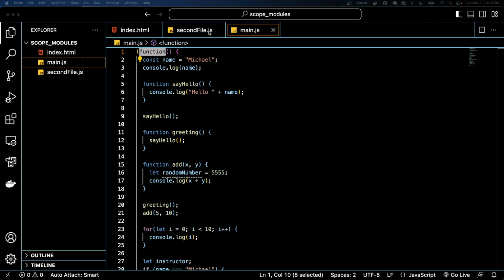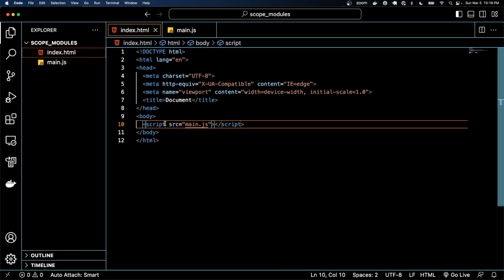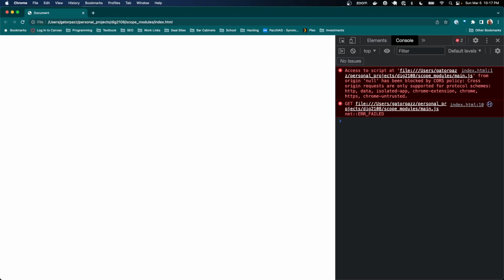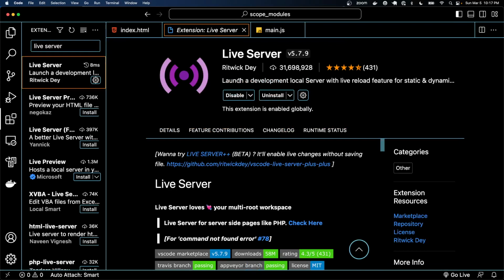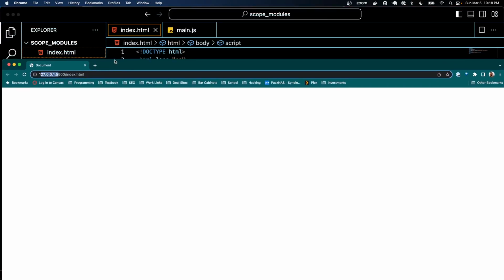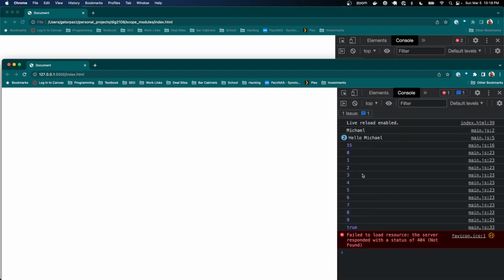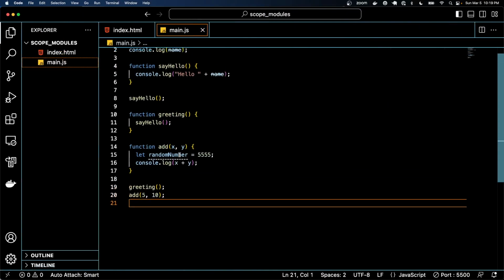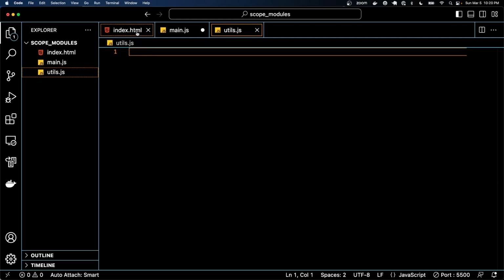How to make Native JavaScript Modules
This video shows how to make a script a module and use it.